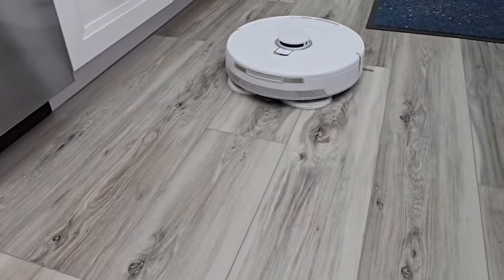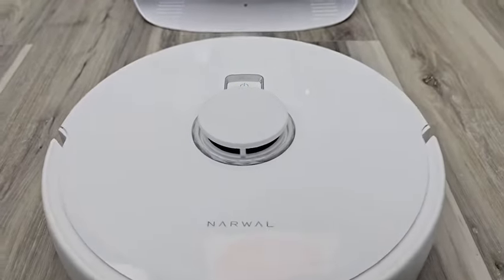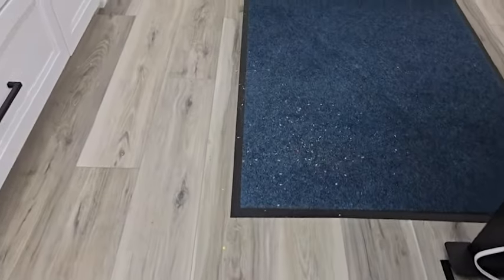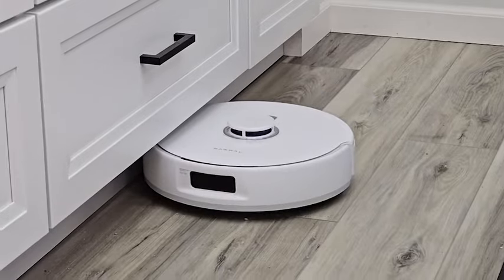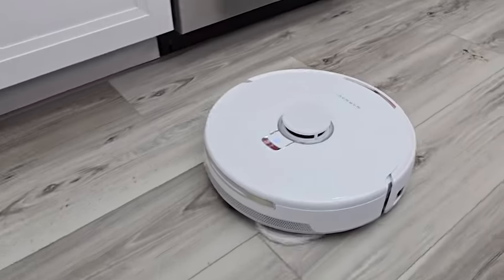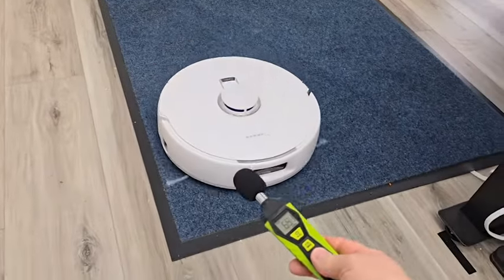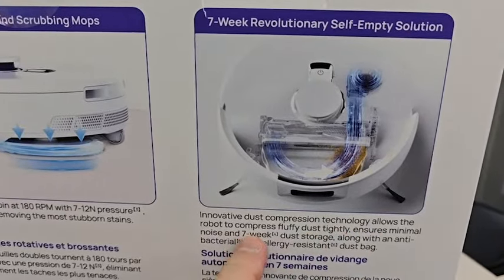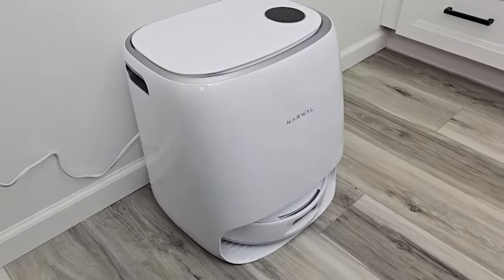NARWAL Freo X Ultra Robot Vacuum & Mop QUICK REVIEW *Self empties and cleans/dries mop pads*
Narwal Freo X Ultra Robot Vacuum and Mop Combo, 8200Pa Robot Mop & Vacuum, Auto Mop Drying/Washing, Self-Empty, Zero-Tangling, DirtSense™, Maintenance-Free Base Station, Self-Contained Dust Processing (paid link) walmartpartner Features of the vacuum. Demonstration of it mopping and vacuuming hard floor and carpet. How loud is it. Features in the app.